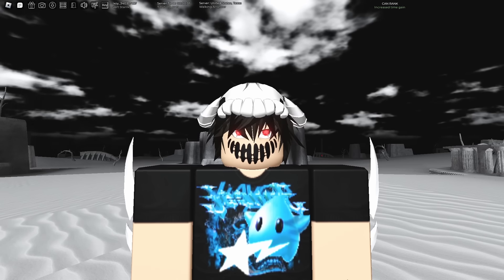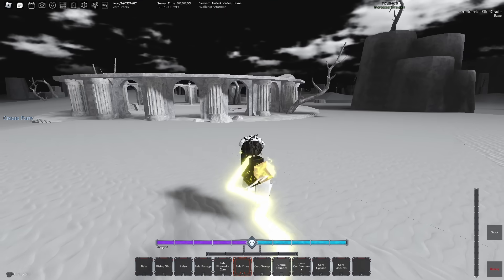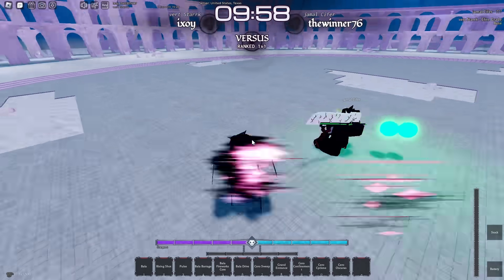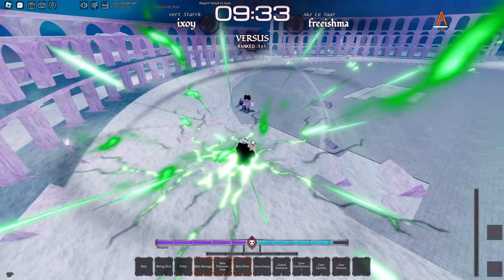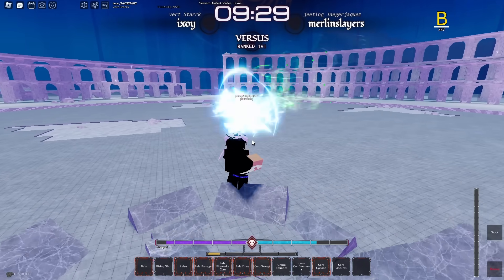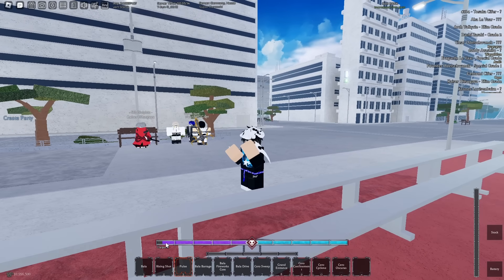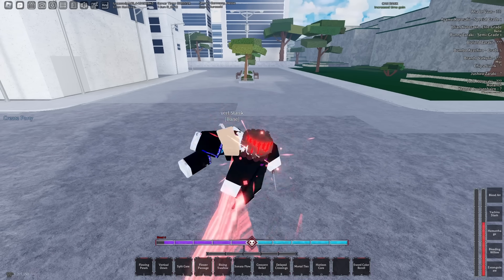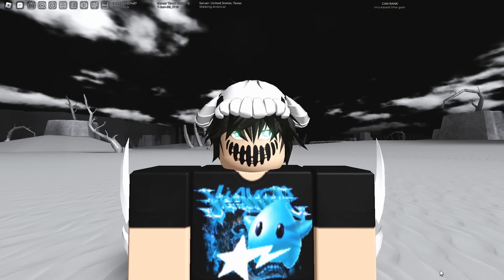The Best Proficiency Build In Type Soul..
The New Best Type Soul Build..